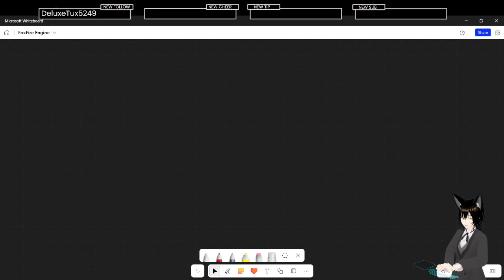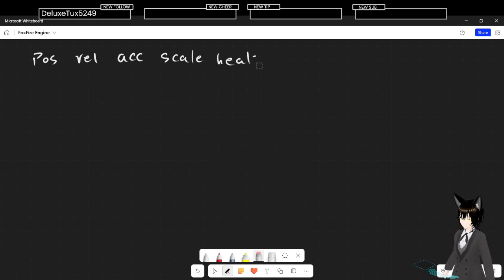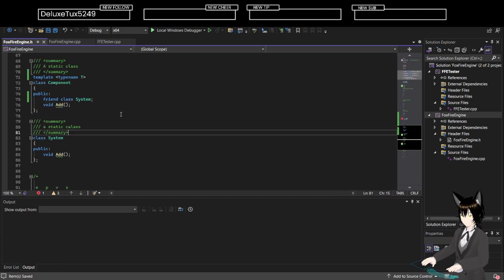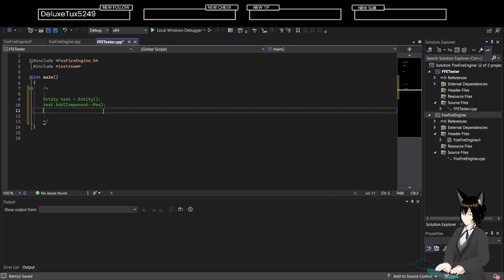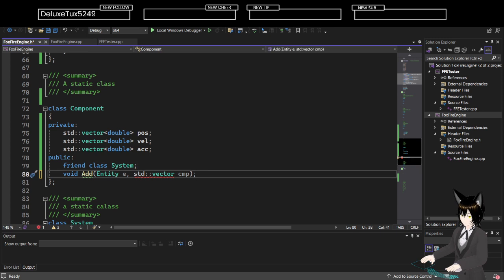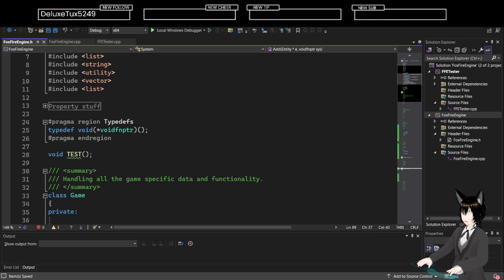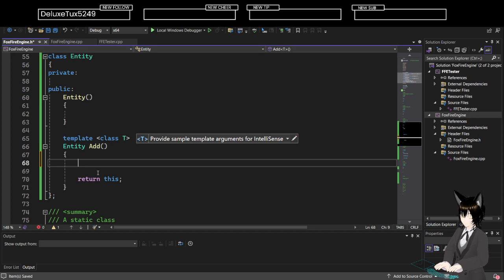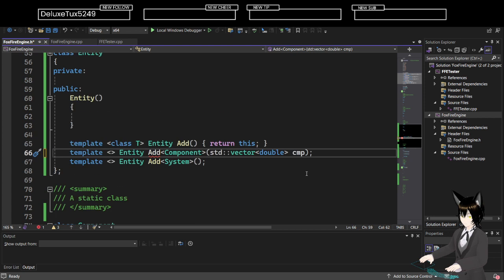Another wasted stream - stream 5 pt 1